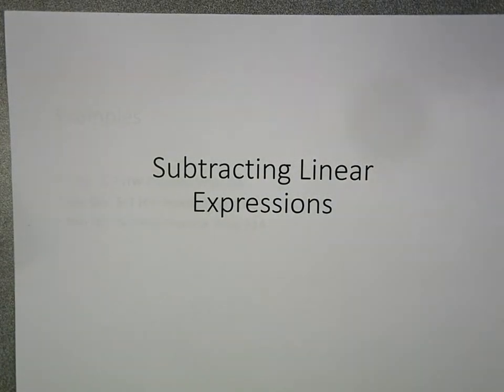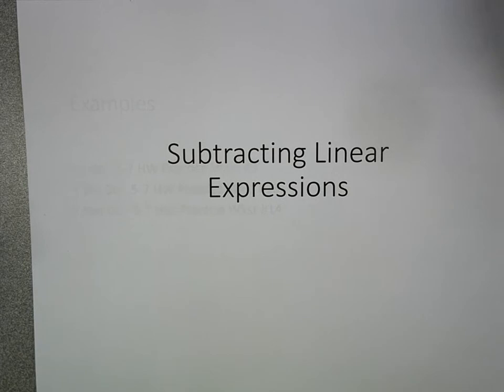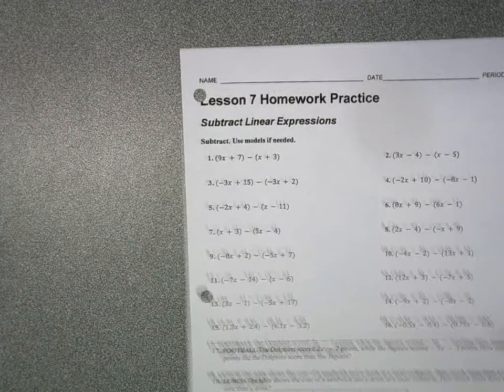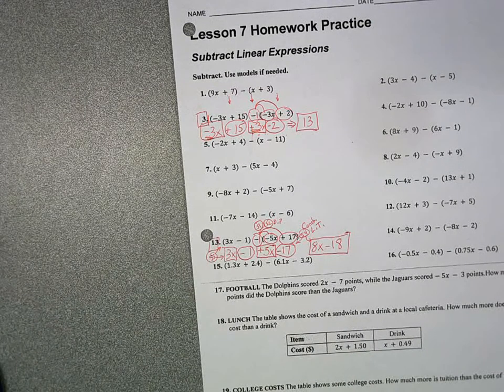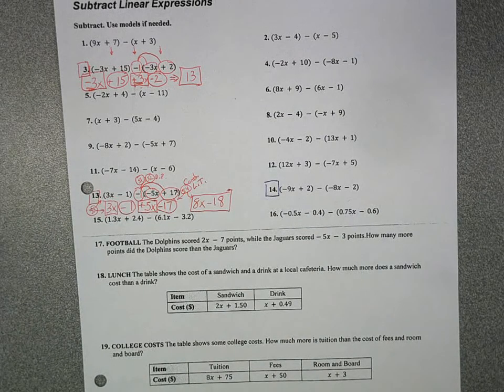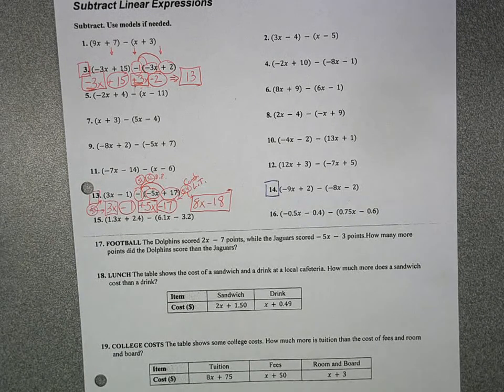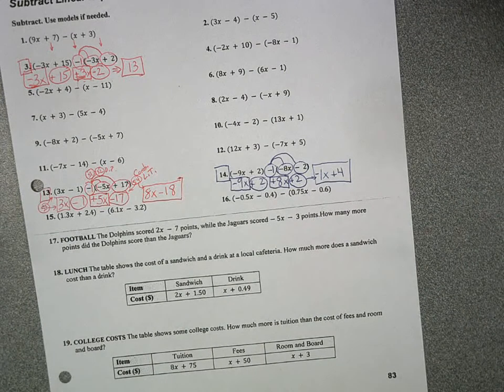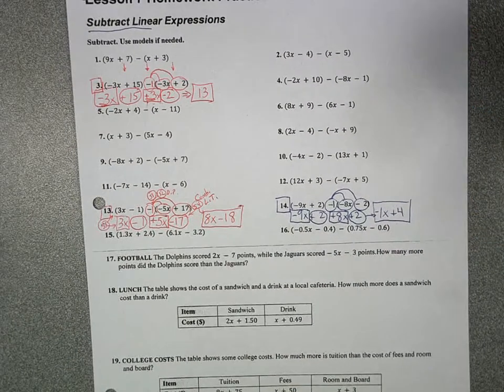Subtract Linear Expressions- Chapter 5 Lesson 7- Math 7